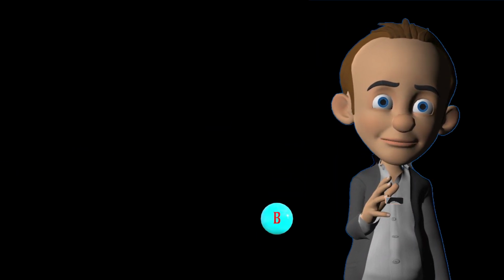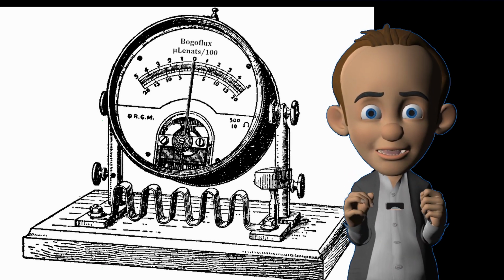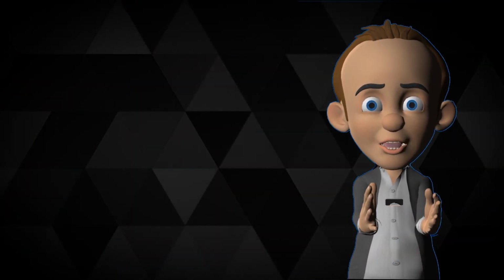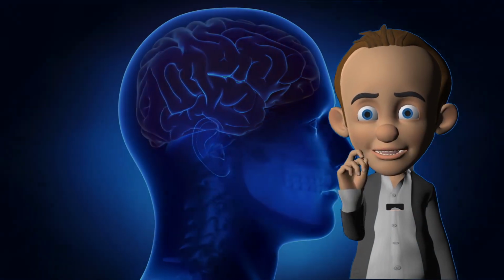Intro To Quantum Bogodynamics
Quantum Bogodynamics is an under-studied, but important phenomenon that we should all study.

This demo was done with Leap Motion and Unity, using face tracking and hand tracking to drive the animation.